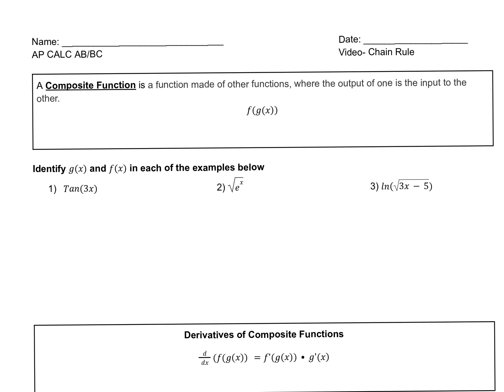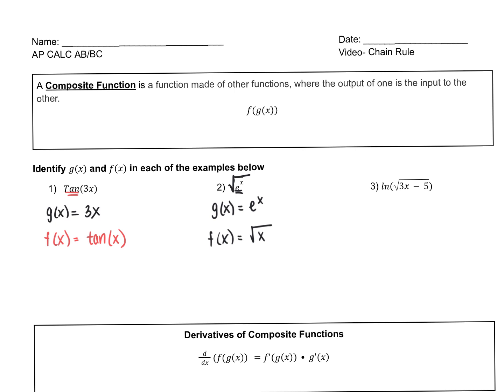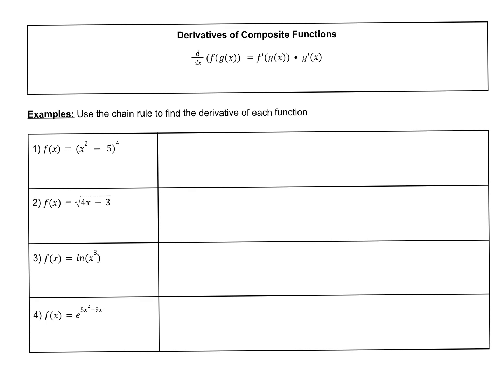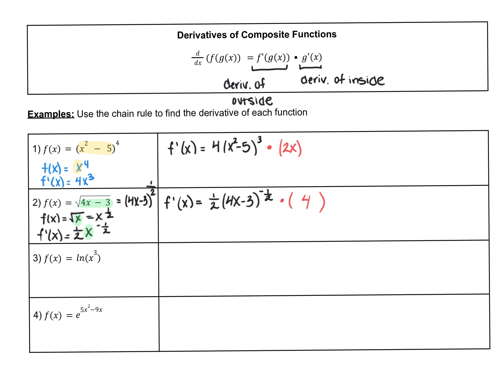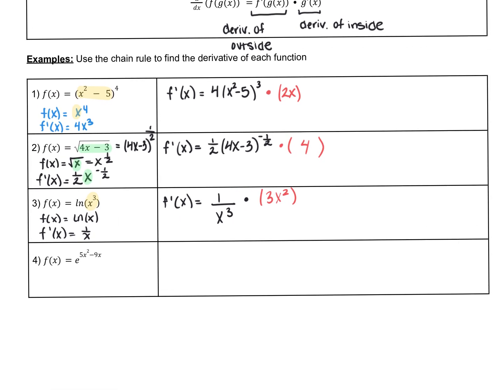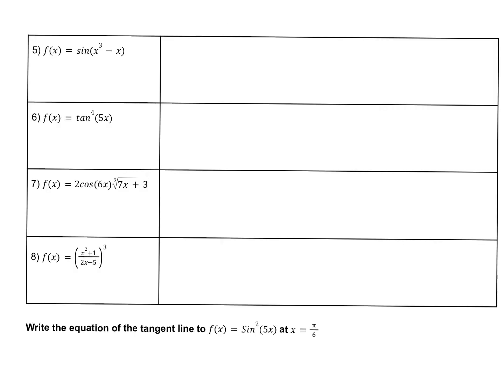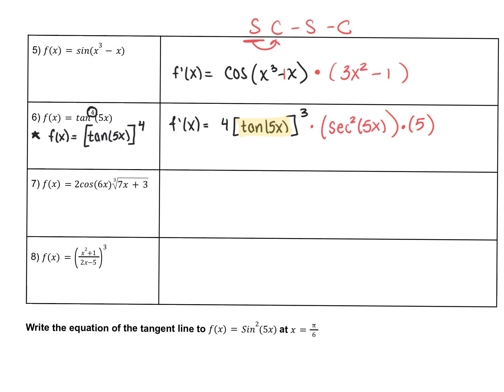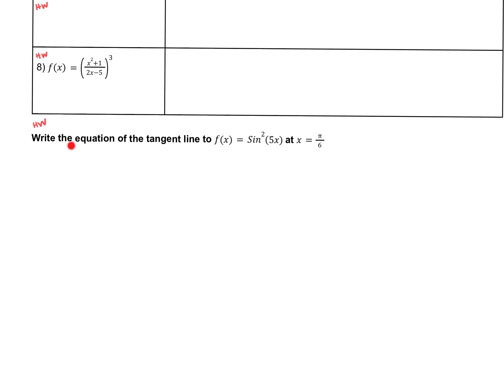Day 1 Video- Chain Rule Day 1